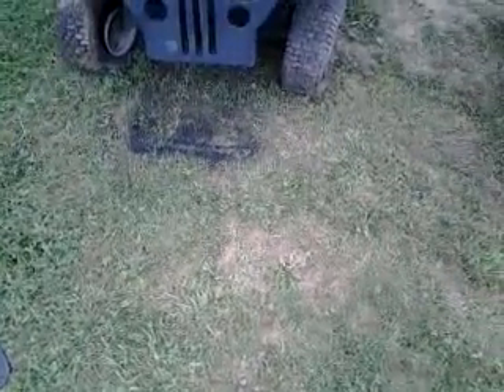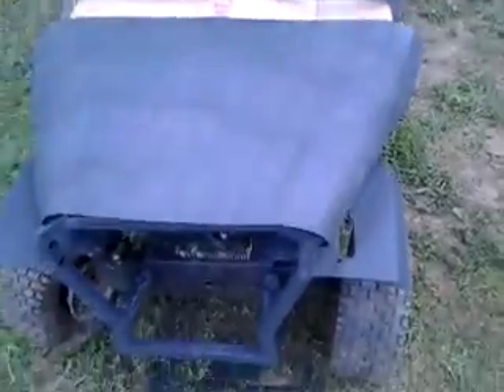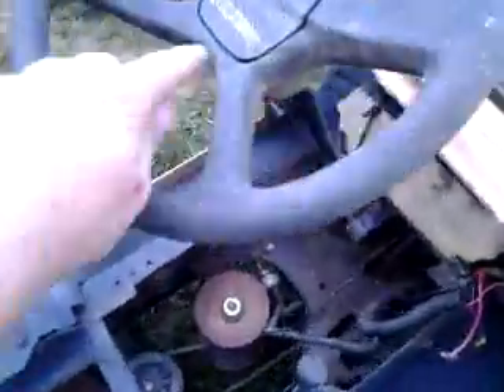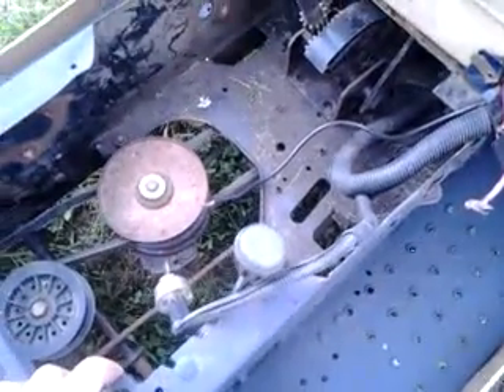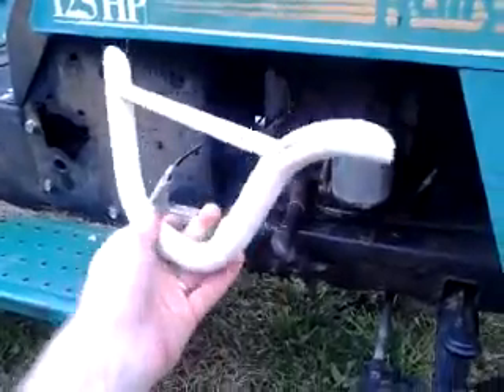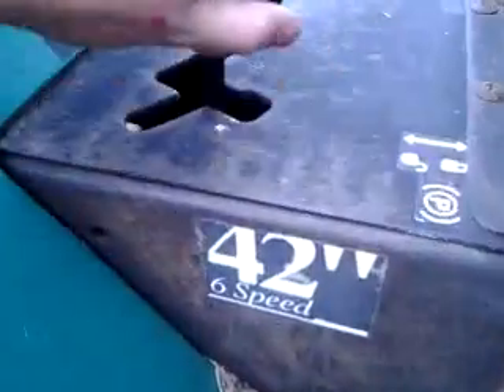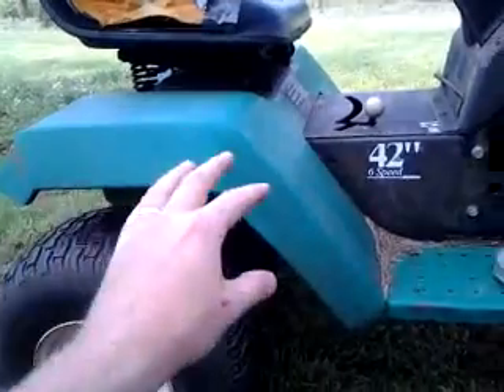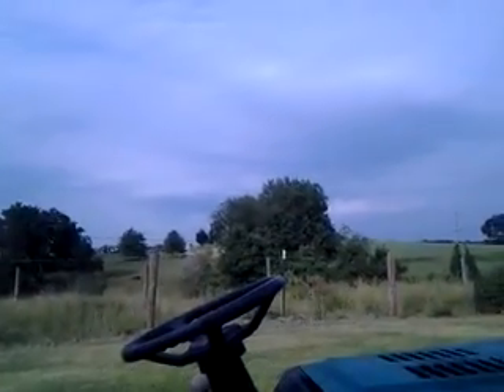Fathers day updates!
Just sum things I got done on fathers day. Worked on both mowers and and thought id share my progress.